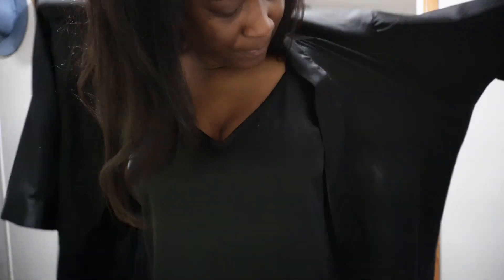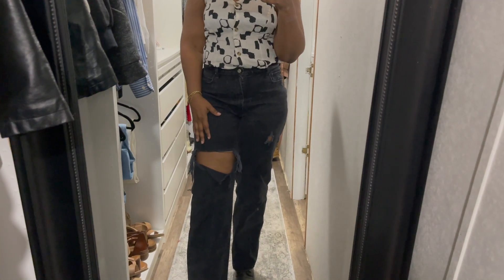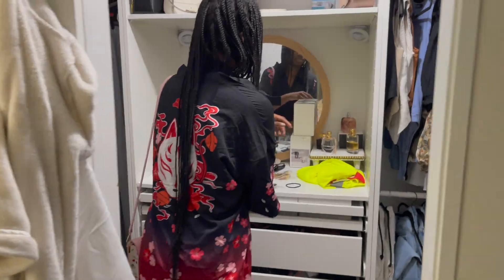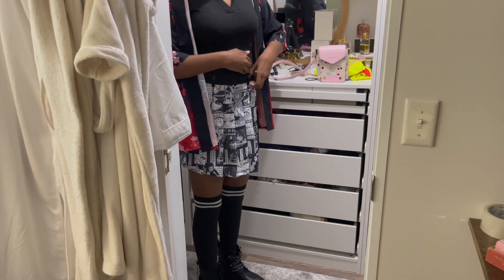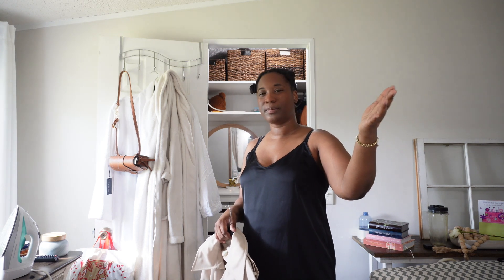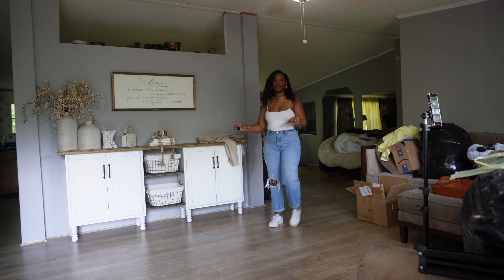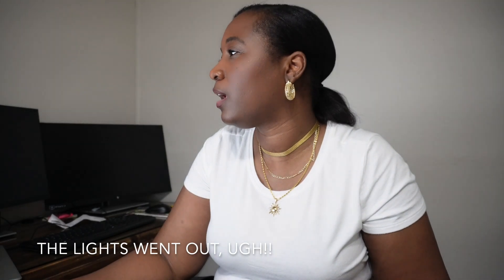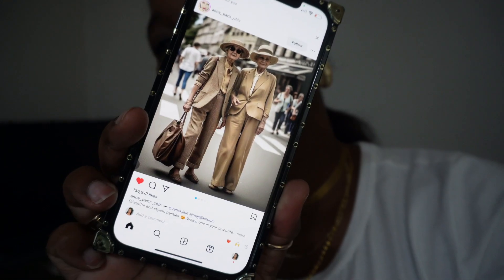Daily Vlog | Family Dinner, Creating Content, Preparing For Shoot Day + More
♡ INFO:

~* ♡ ~*My Goodreads Profile! ~*♡ ~*